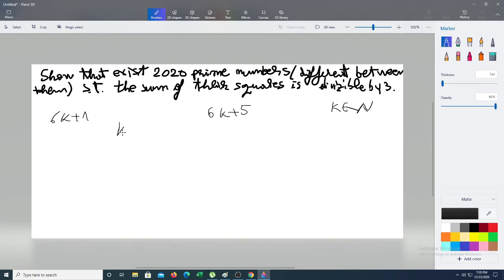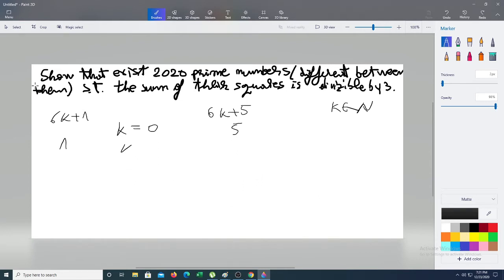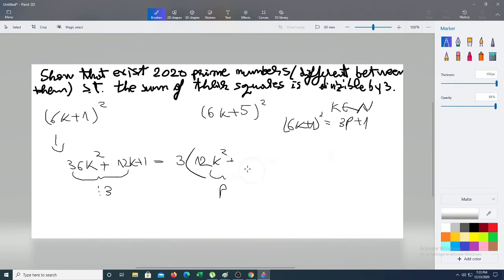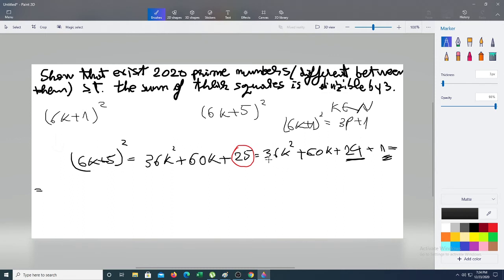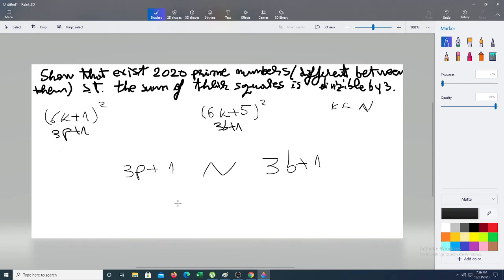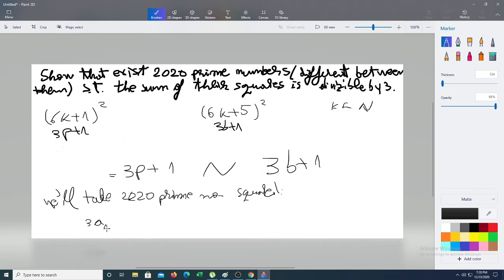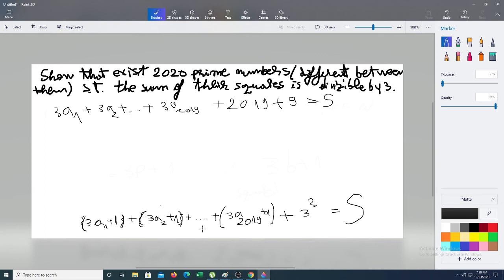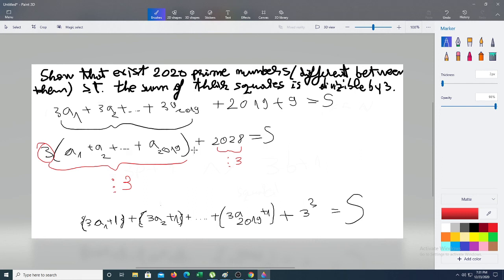My First Video,I Guess...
In this video you'll see me solving a nice olympiad problem from Romania.